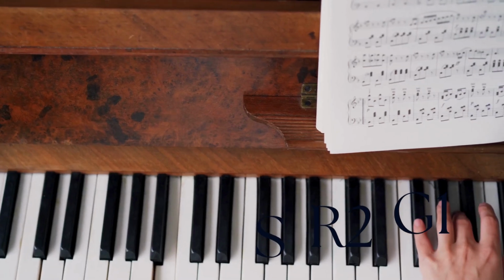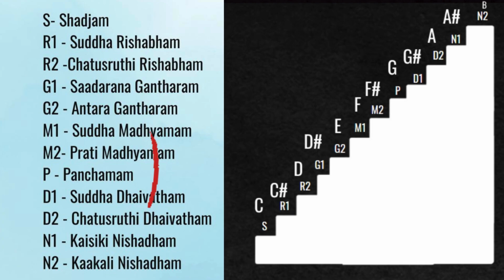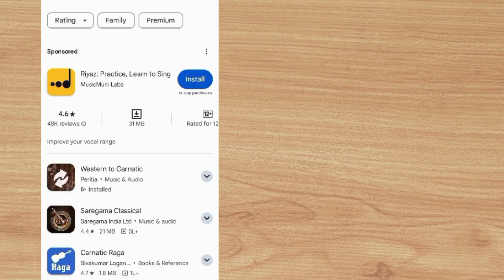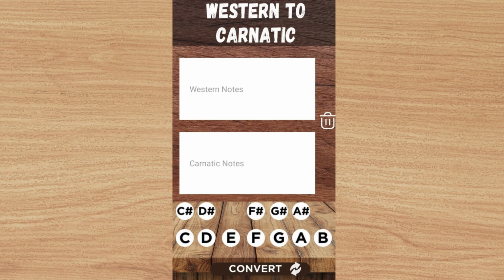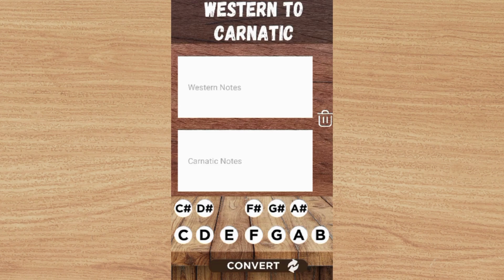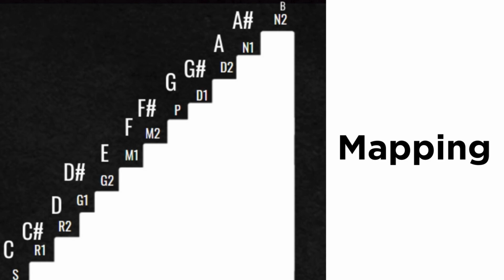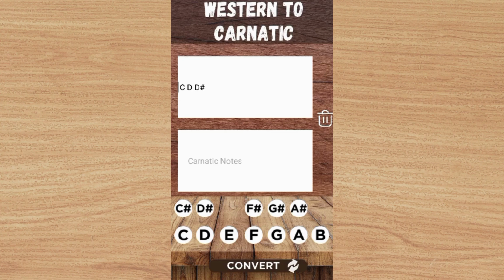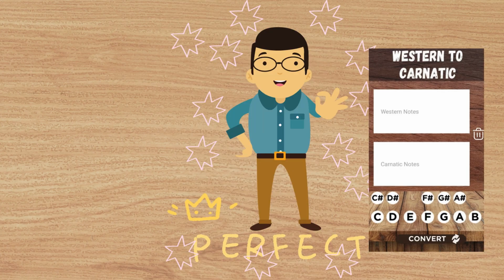Convert Western Music Notes to Carnatic Swaras | Western to Carnatic Music Conversion App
Welcome to our tutorial on the Western to Carnatic Music Conversion App by Peritia! In this video, we'll show you how to seamlessly convert Western music notations into Carnatic swaras. Whether you're a beginner or an experienced musician, our app makes the conversion process simple. Learn how to input notations, get instant results, and explore the rich world of Carnatic music.